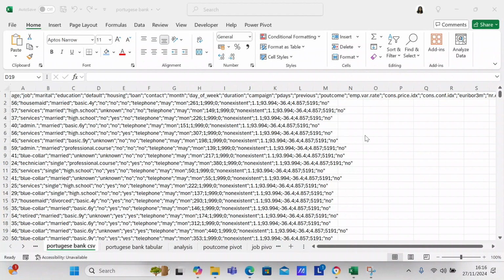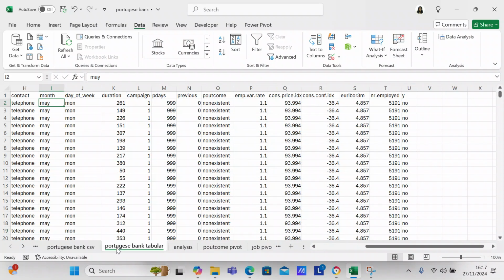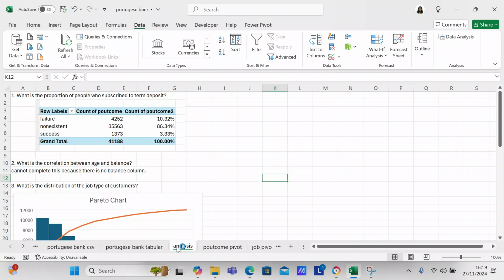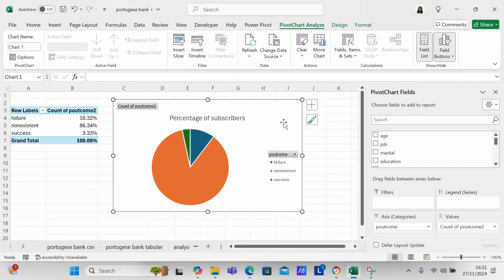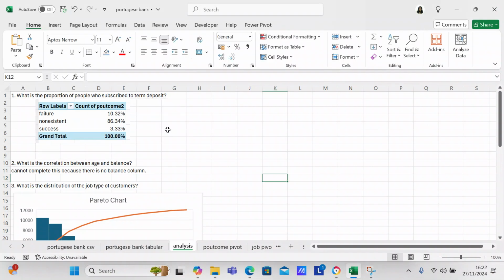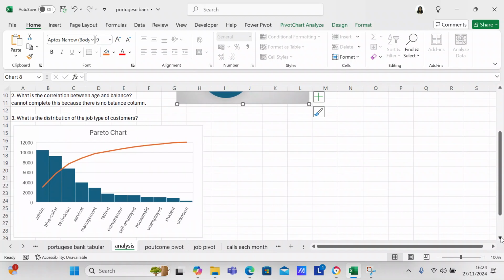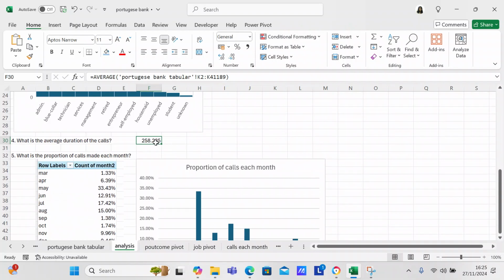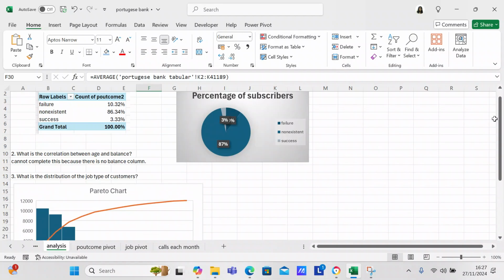Use Excel to perform an exploratory data analysis (EDA)on a banking csv file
In this video, I take a banking csv file, convert it to a tabular file, and perform an EDA on it. In this video the vstident will learn about pivot tables, pivot charts, pareto charts, and means.